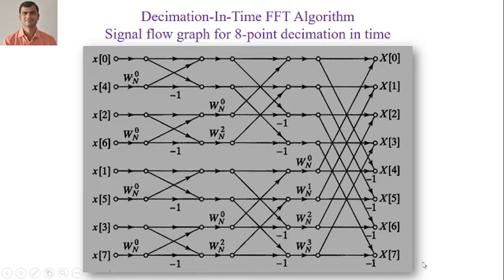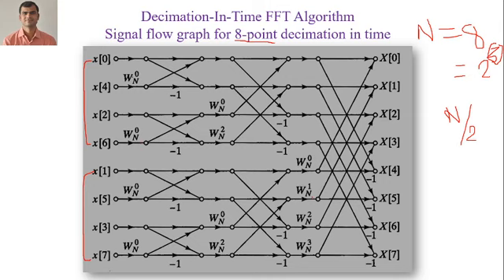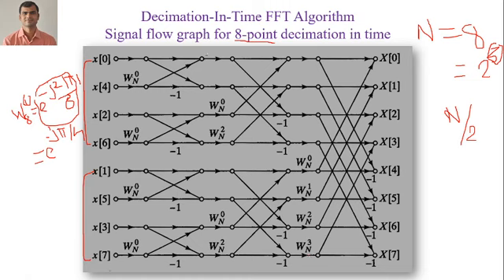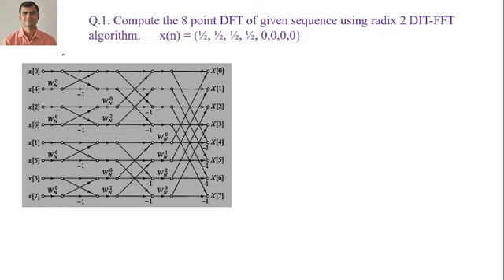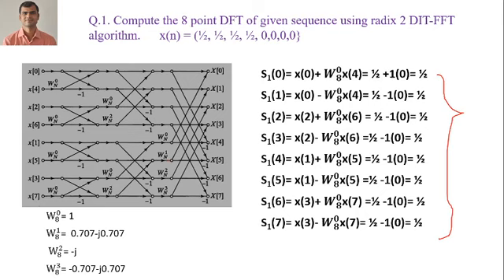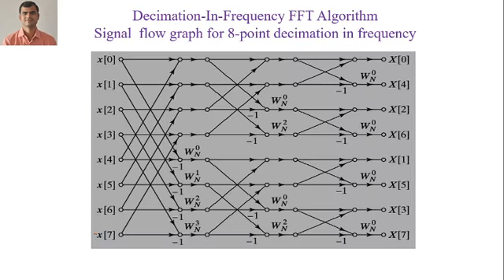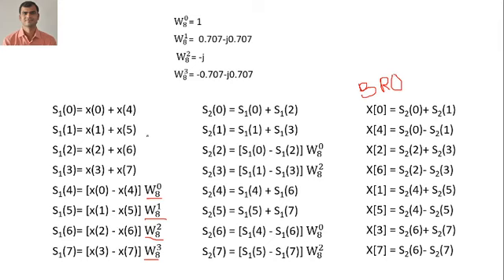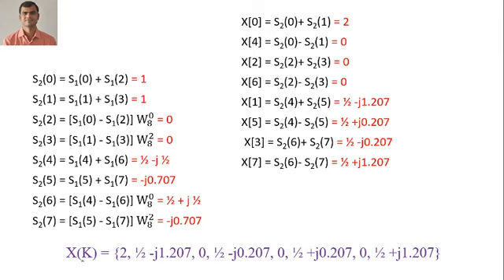FFT PART 2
8 point  DIT FFT & DIF FFT Algorithm